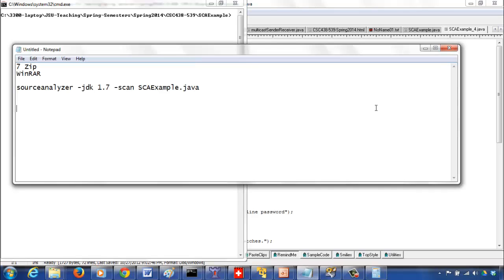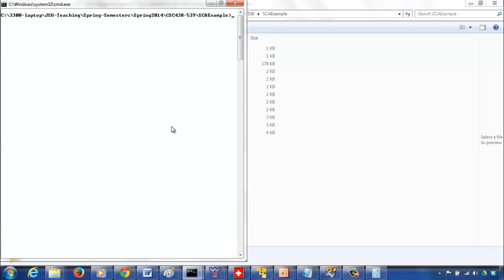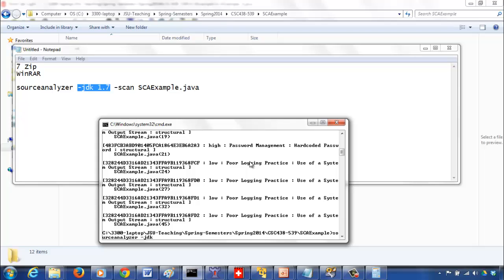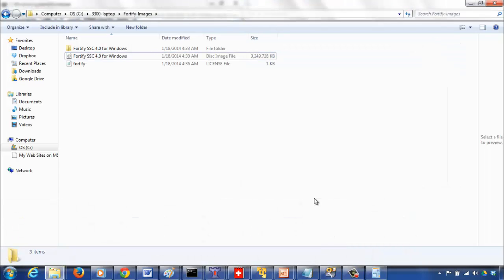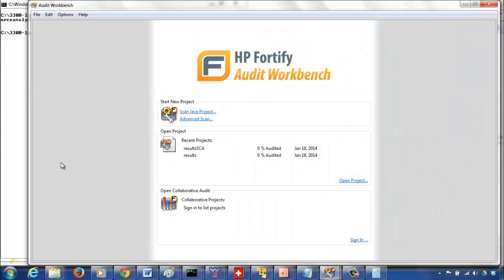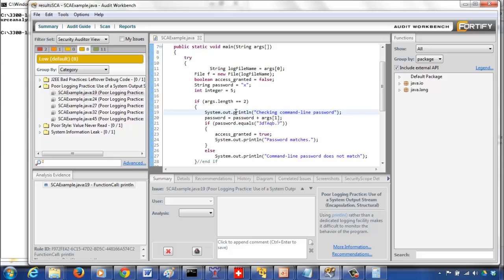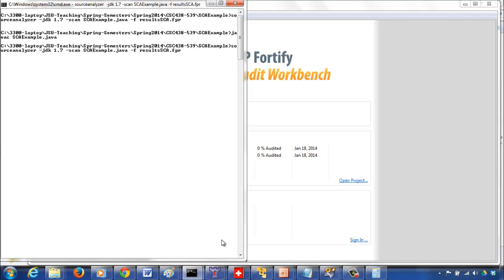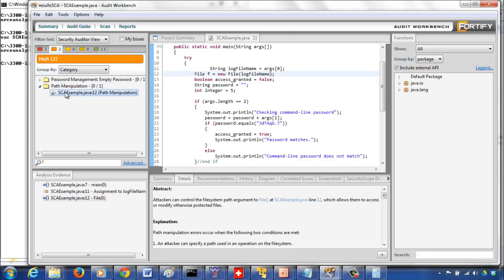Execution of the Source Code Analyzer